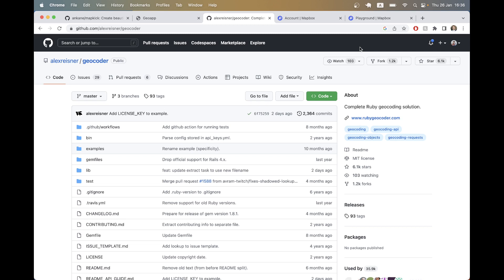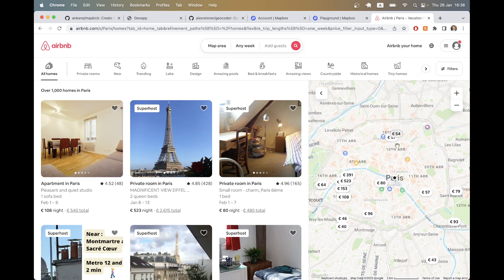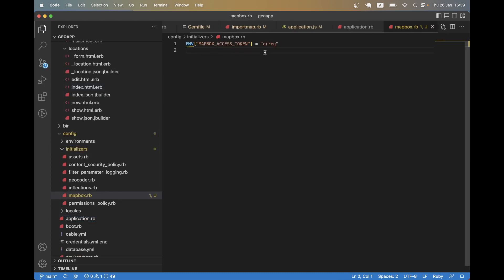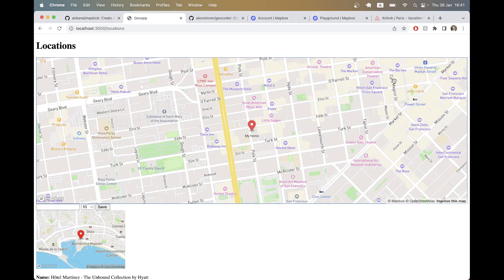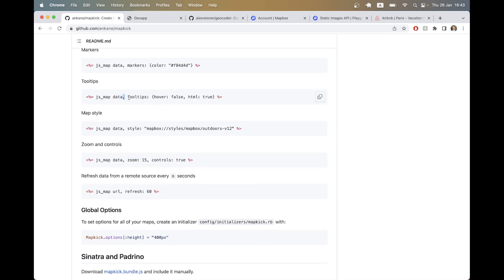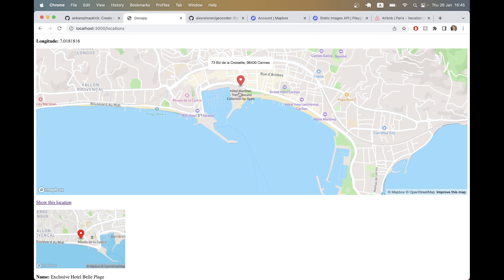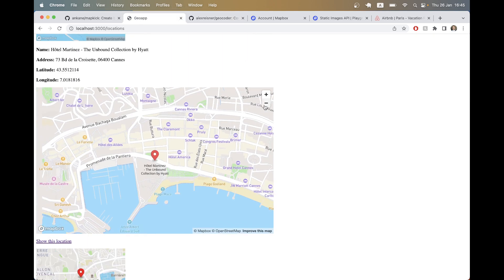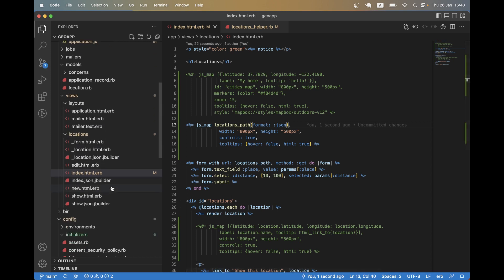Ruby on Rails #107 How to display locations on a map with Mapbox API and gem Mapkick like AirBnB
In the previous episode we learnt to use gem Geocoder to calculate COORDINATES (latitude, longitude) based on address.
In this episode, we will display multiple coordinates on a map. Together with Geocoder search, this will empower us to create interactive maps like AirBnB does!
We will also make the links to the locations CLICKABLE!

0:00 Previous work with Geocoding
0:54 Airbnb example
1:46 Install Mapkick-RB
2:45 MAPBOX_ACCESS_TOKEN
3:45 display a map with different options
7:23 separate map for each location
8:27 clickable links to locations
10:55 display all locations on ONE map
11:45 customize JSON data
13:41 force JSON data to respond to search params